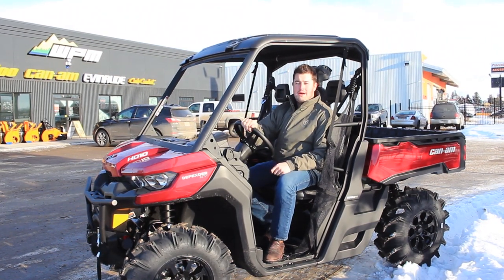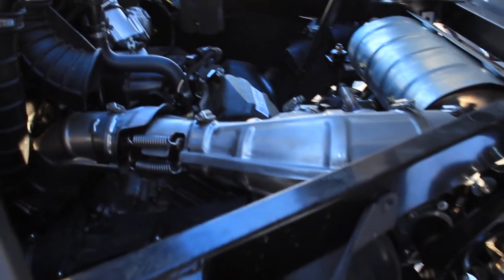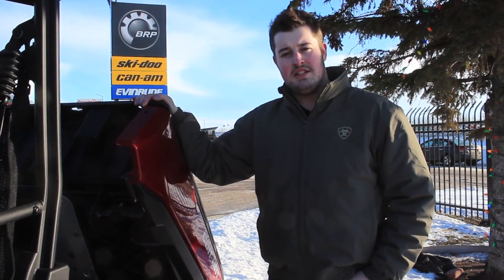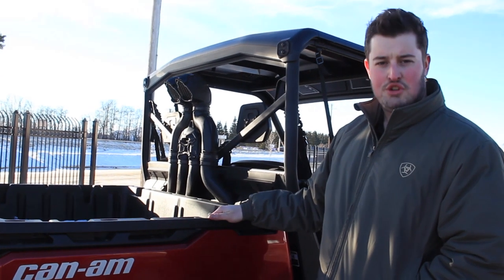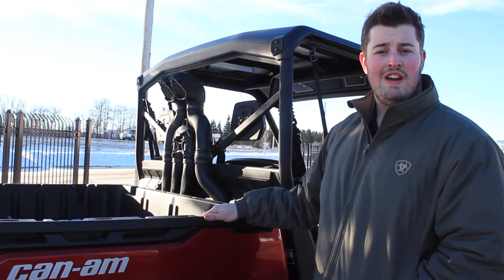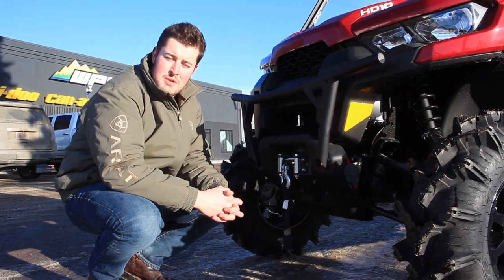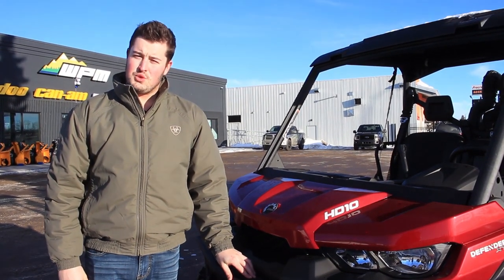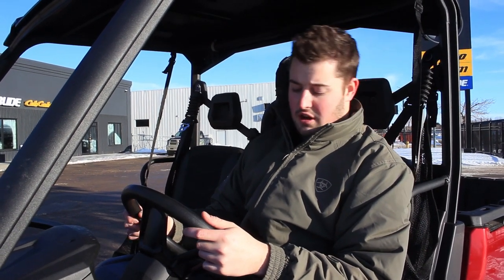WALKAROUND: Can-Am Defender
Colton gives a walkaround on the perfect work and play machine, the Can-Am Defender XT side-by-side at WPM.
Don't forget about the Defender Challenge: Try a Defender on your farm for free!

Westlock Powersports & Marine (WPM) is an authorized Cub Cadet, Can-Am and Ski-Doo Powersports dealership in Westlock, AB, offering a large selection of new models of ATVs, sides by sides, snowmobiles and a wide variety of pre-owned models. WPM is also an Alumacraft, Avalon Pontoon, Monterey, Stingray, Ranger, Marlon Recreational, Eagle Outlaw, Minn Kota, Hummingbird, EZ Loader, Hewitt Docks & Lifts, Karavan Trailers and Evinrude dealership. WPM has a unique advantage as we can manufacture custom & redesigned BRP parts through our Westlock Design & Manufacturing Company. Having our own manufacturing shop helps us create new & improved quality BRP parts that will enhance & improve the quality of the performance you can get out of your ATV, Side by Side or Snowmobile. We are located at 9020 – 100 Street in Westlock, AB.